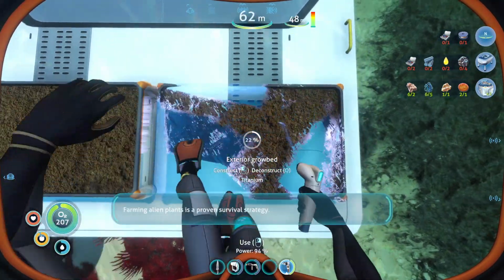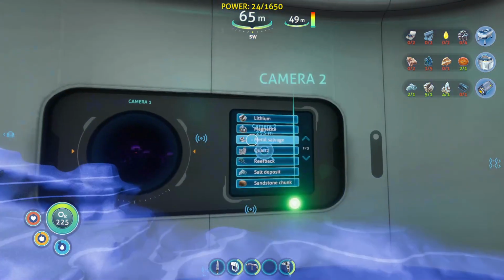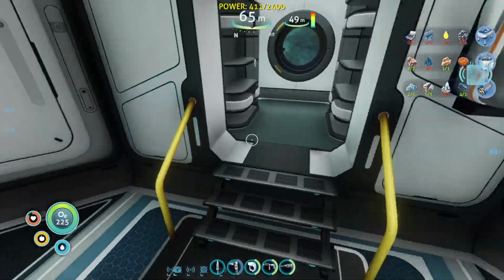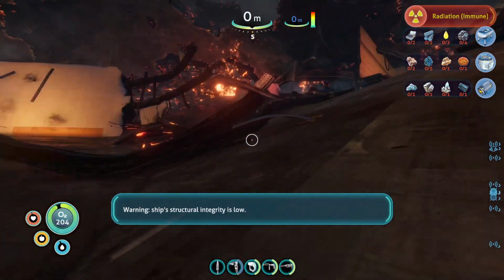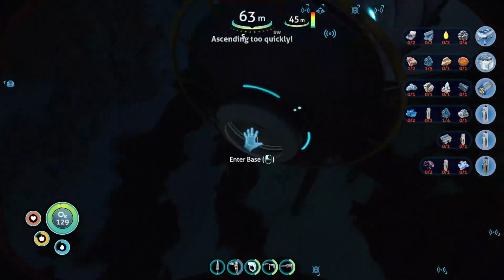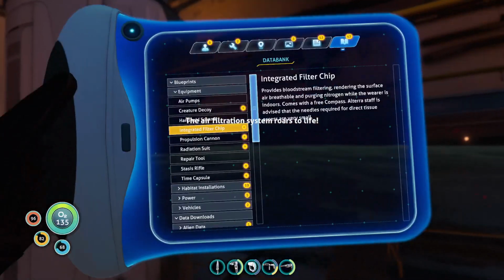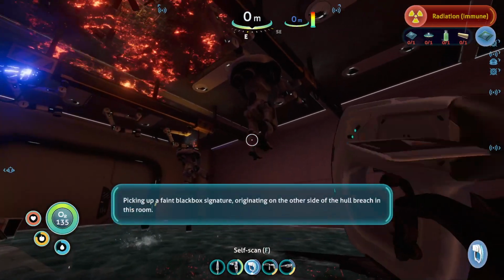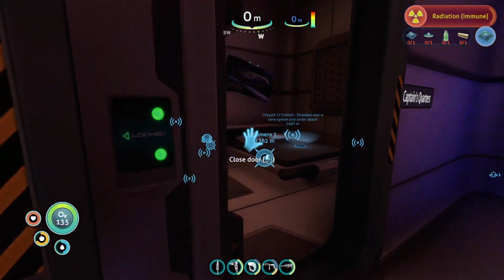Exploring the Aurora | Subnautica Deathrun Remastered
ep 4! yippee!